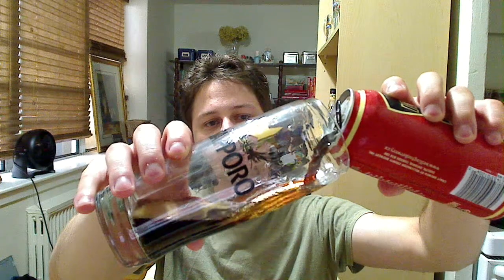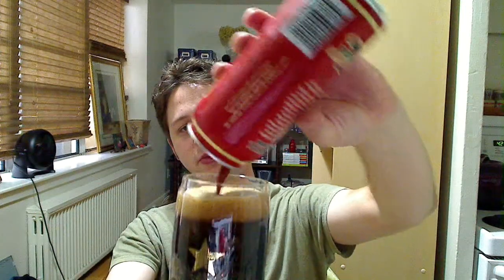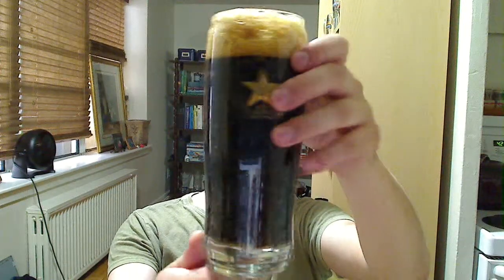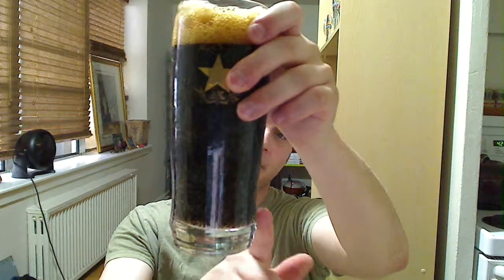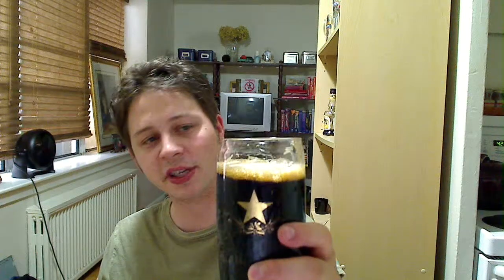Beer Review: Wellington Country Brewery Limited - Wellington Imperial Russian Stout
Vlog of the Wellington Country Brewery Limited - Wellington Imperial Russian Stout
8.0% ABV - Alcohol By Volume
CANADA: Ontario
$2.95 CAN
Came in a single 473ml tall can